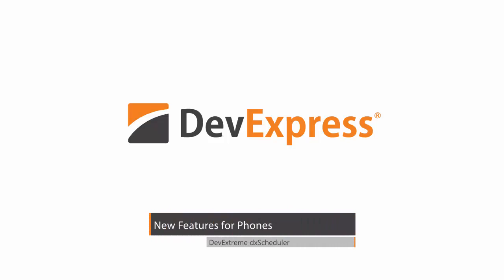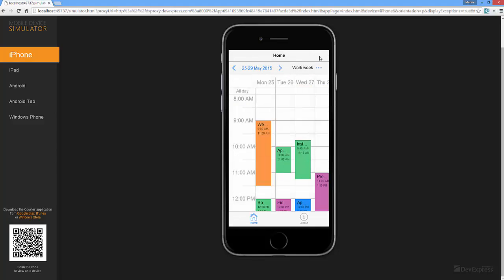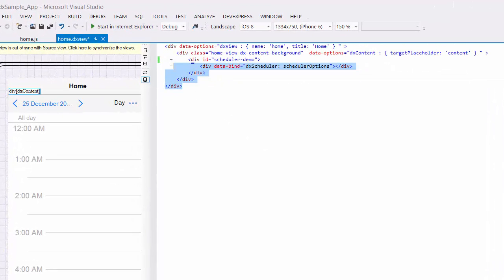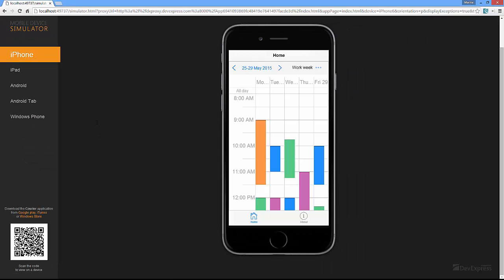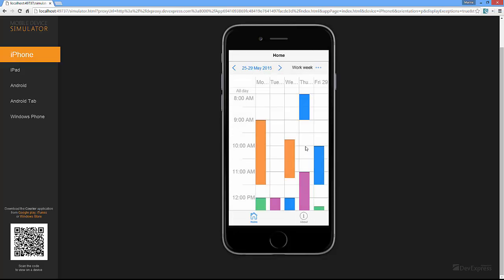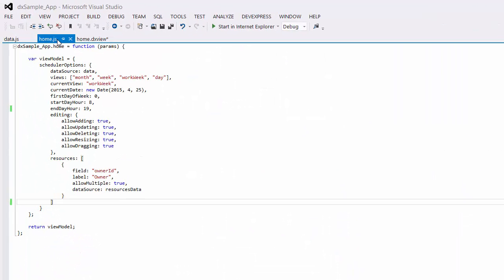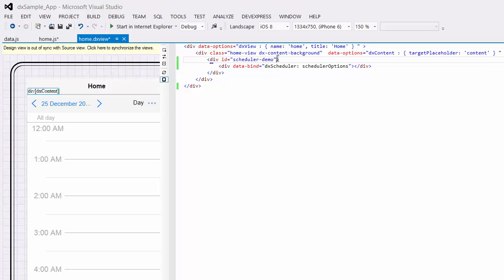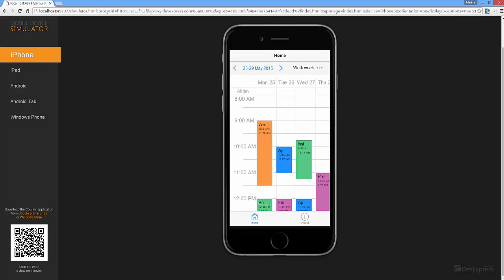DevExtreme: Scheduler Mobile Features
Starting with v15.2, the Scheduling widget is now optimized for the use on mobile devices. Learn how to work with these new features.